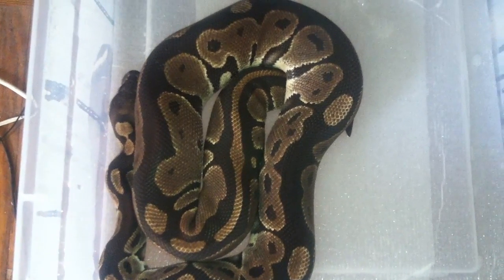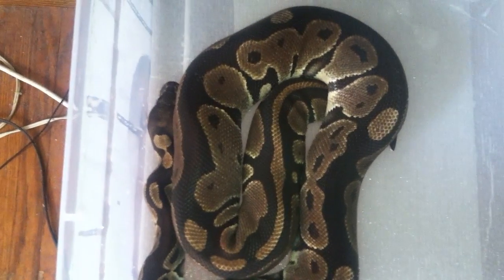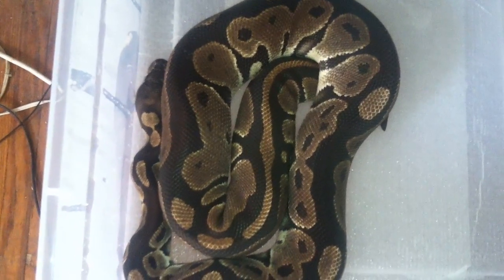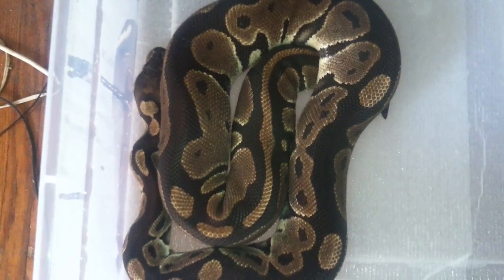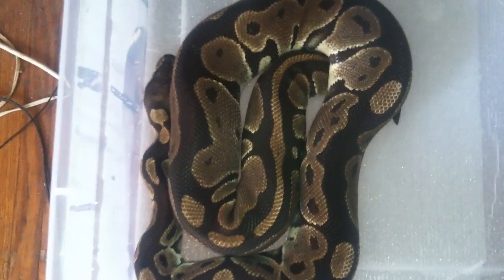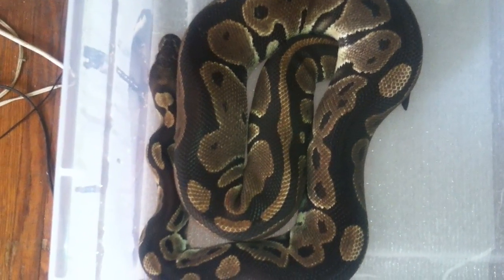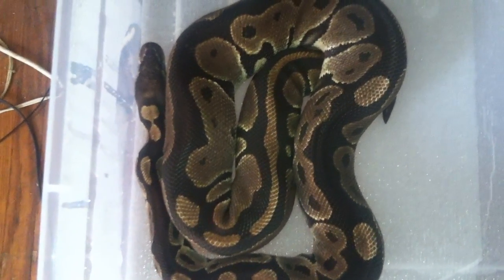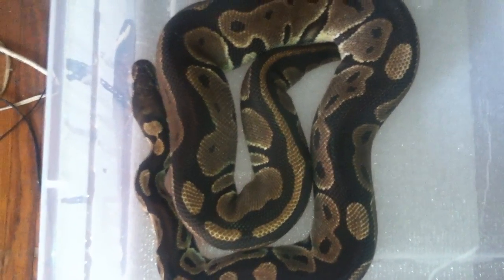Gravid Female Ball Python Update!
This is an update on my Gravid Female ball python. Breed by my Yellow Belly and Pastel!